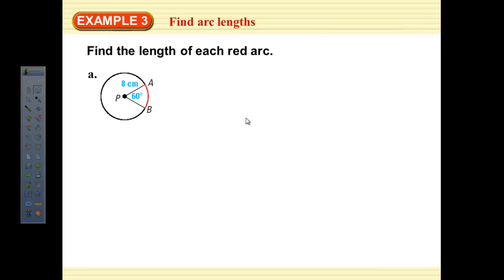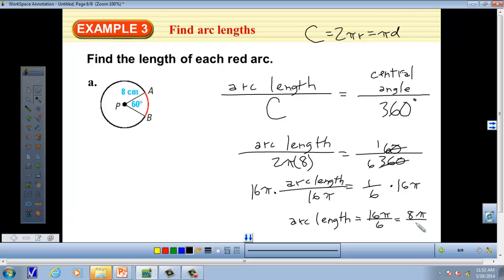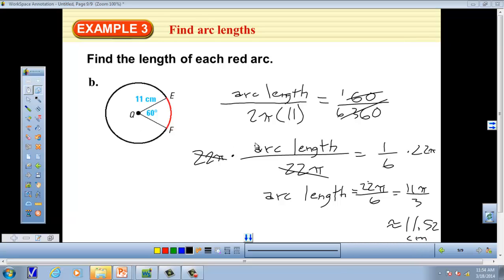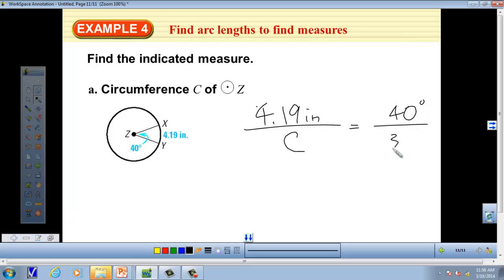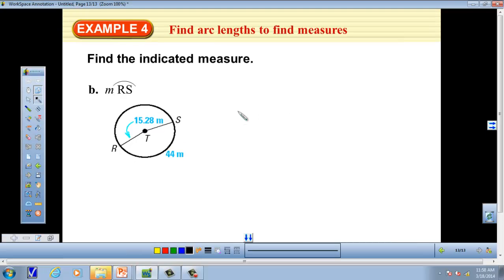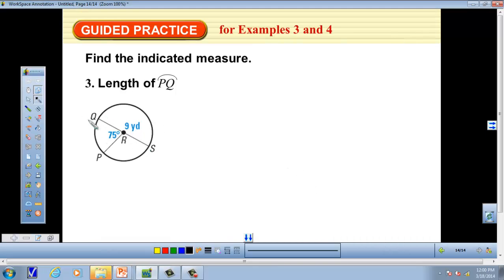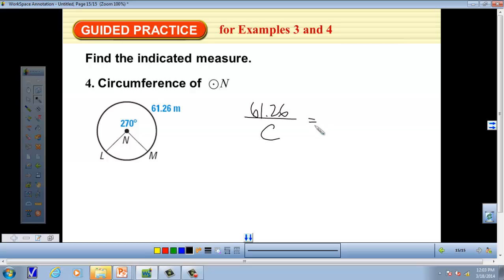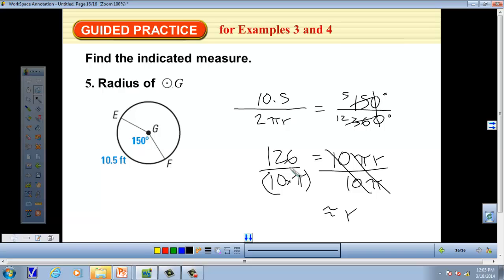Chapter 11.4-Examples 3 & 4